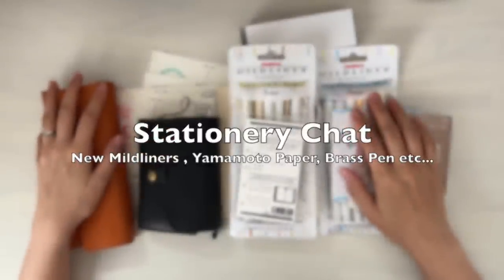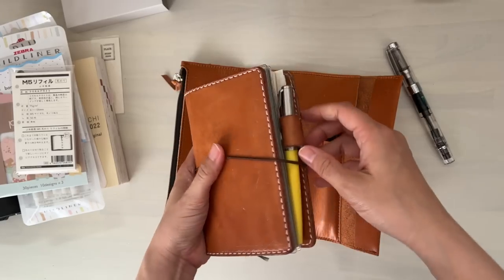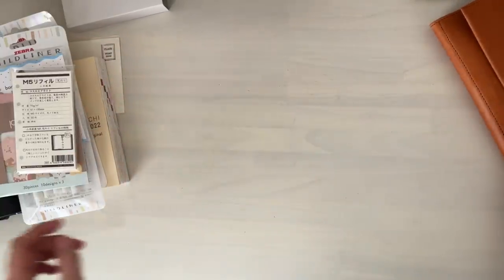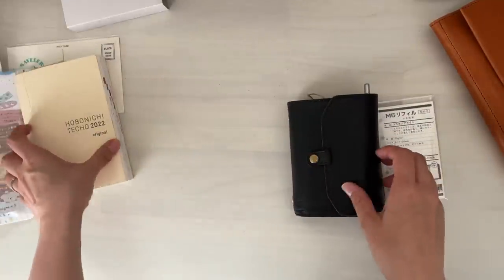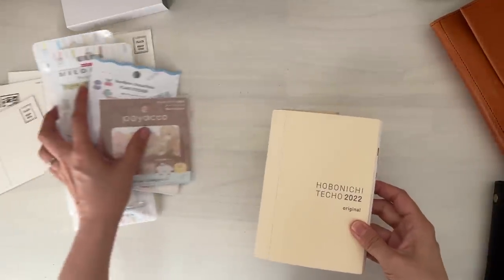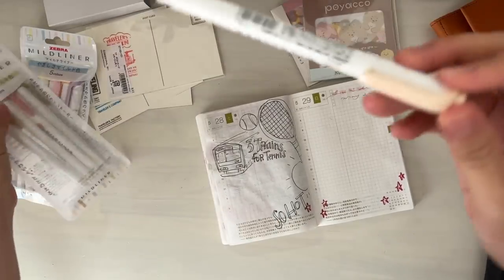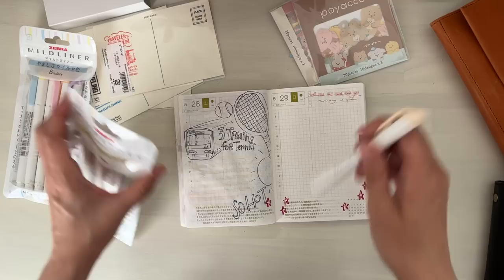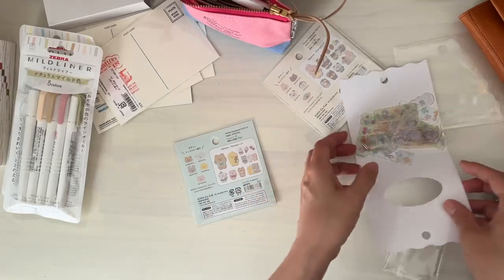Stationery Chat: New Mildliners, Stickers, Hobonichi, Fountain Pens etc...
Hello!
I hope you are well.  I filmed this over a month ago, but wanted to share with you some items that I purchased in May. I hope you enjoy watching! Thank you for the support!

° My Previous Video [The Stationery Selection Unboxing Video]